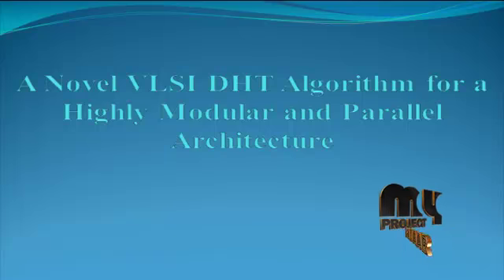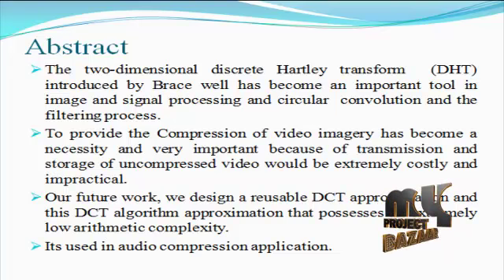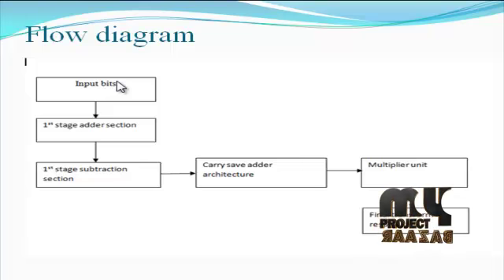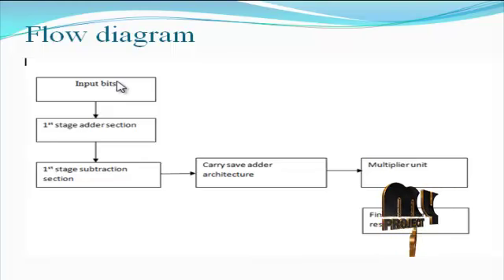Final Year Projects 2015 | A Novel VLSI DHT Algorithm for a Highly Modular